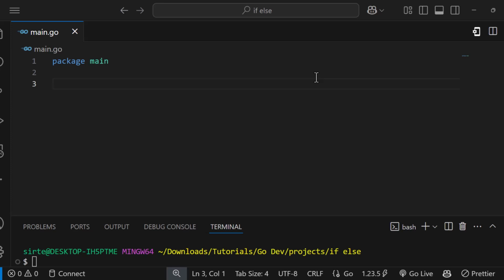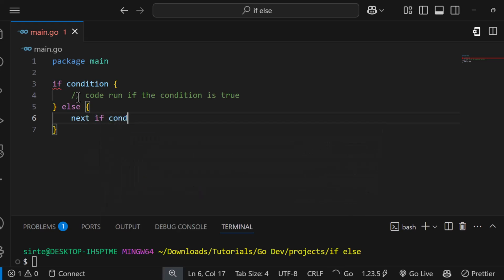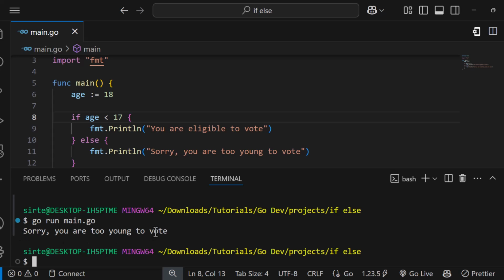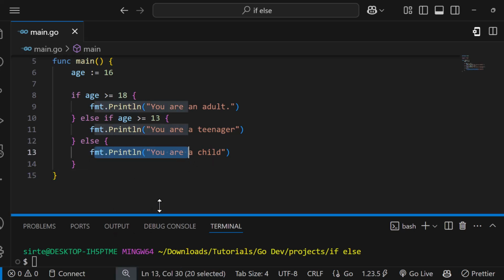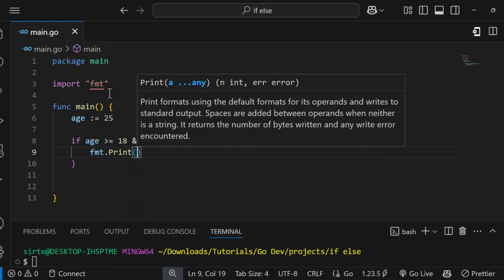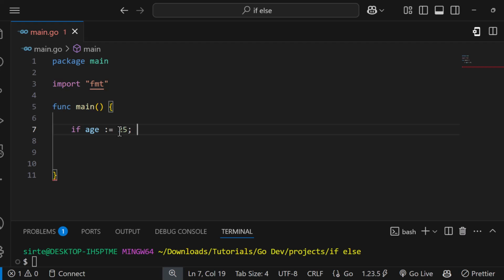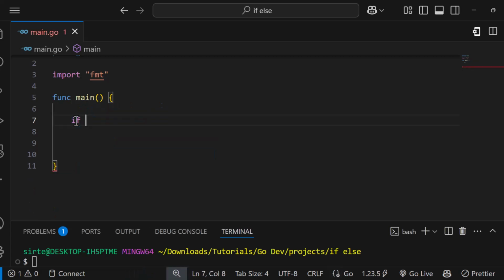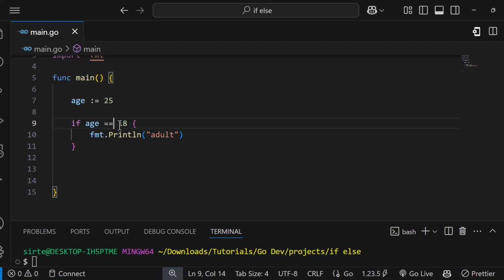Go If-Else Statements: Conditional Logic for Beginners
# Go If-Else Statements: Conditional Logic for Beginners 🚀 | Golang Tutorial

Are you new to Go (Golang) and wondering how to use if-else statements to control the flow of your programs? In this beginner-friendly tutorial, you'll learn how to use if, else if, and else statements to make decisions in your Go programs.

✅ What You'll Learn in This Video:
✔️ What are if-else statements in Go?
✔️ How to write if, else if, and else conditions
✔️ Using logical operators (&&, ||, !)
✔️ Writing short if-statements

🔹 Whether you're just starting with Go or want a quick refresher, this tutorial will help you write cleaner and more efficient conditional logic in Golang.

📌 Next Steps:
🔸 Try writing your own if-else statements with different conditions.
🔸 Experiment with logical operators (&&, ||, !).
🔸 Practice using short if-statements inside loops or functions.

👉 What was the most useful thing you learned today?
👉 Do you have any questions? Let me know!